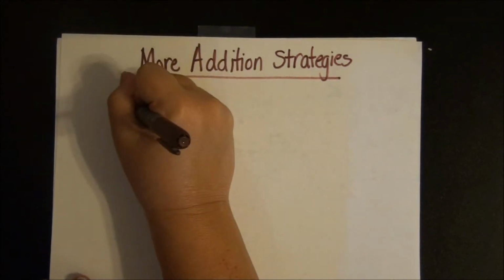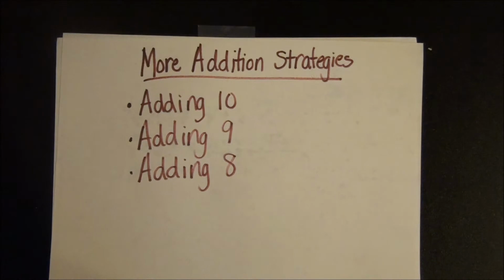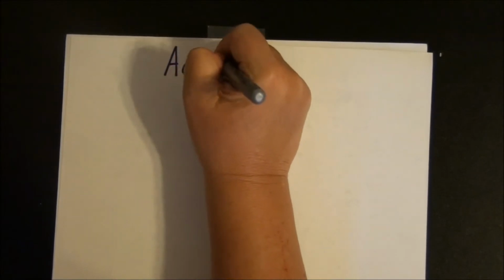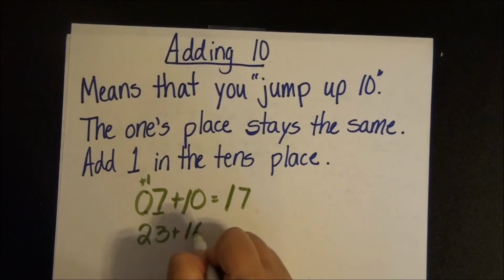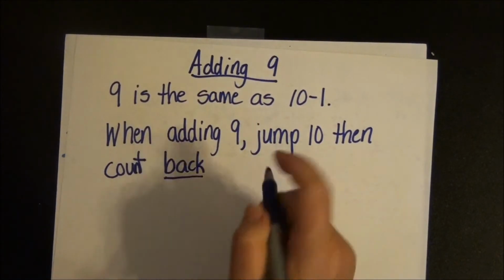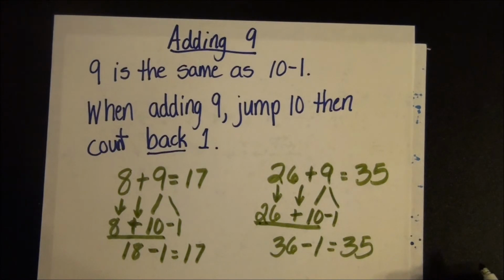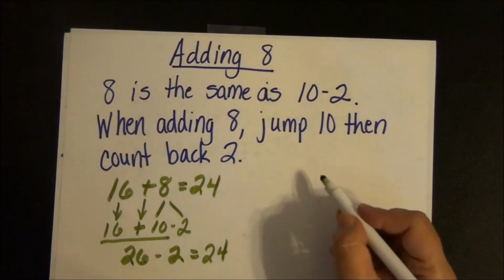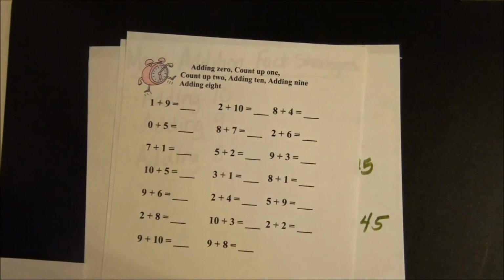Basic Addition Strategies Part 2 of 4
Adding 10, Adding 9, and Adding 8 - This lesson demonstrates strategies you can use to help you with basic addition facts or even help you do mental math on harder problems.